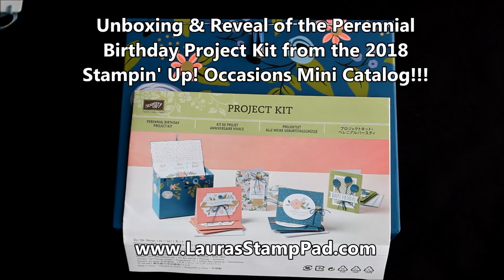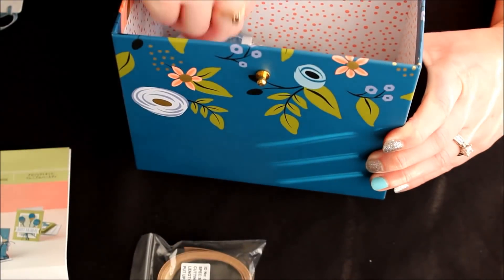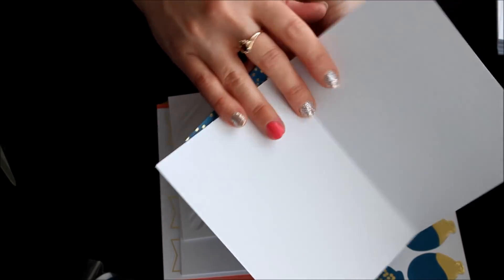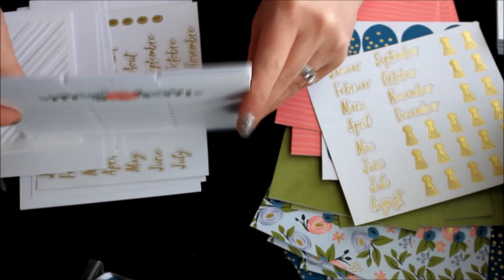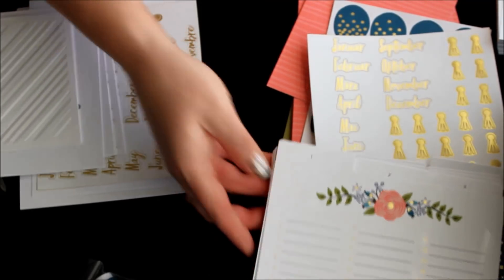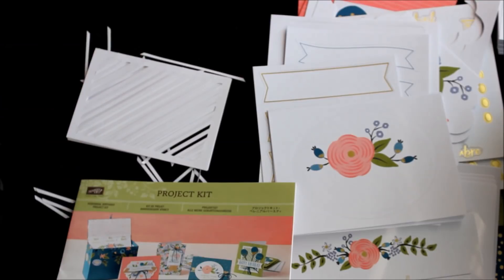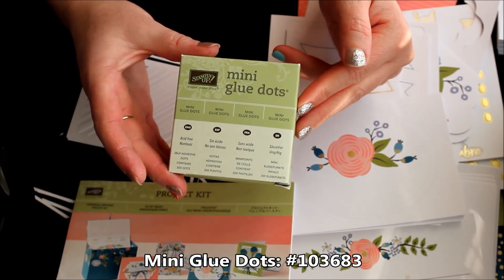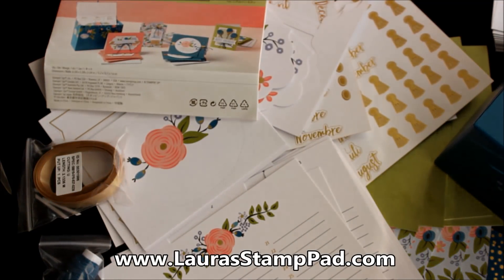Unboxing & Reveal of Stampin' Up! Perennial Birthday Project Kit - Laura's Stamp Pad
This video reveals the Perennial Birthday Project Kit coming out in the 2018 Occasions Mini Catalog on January 3rd! This kit is super fabulous to keep organized and have a nice stash of cards!!!

Earn the Little One Stamp Set for Free with a $75 order (before tax and shipping), click here to start shopping